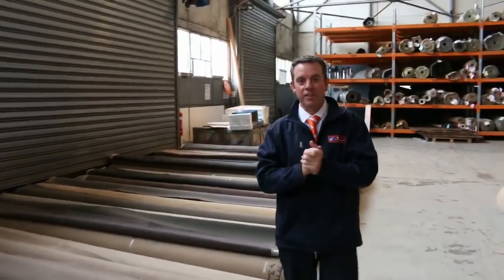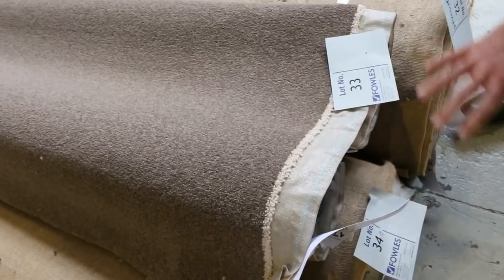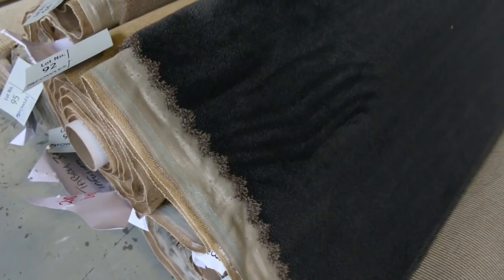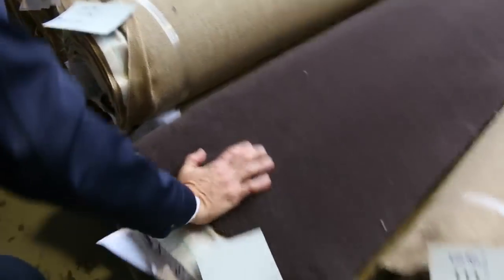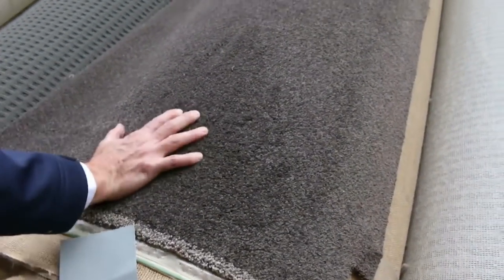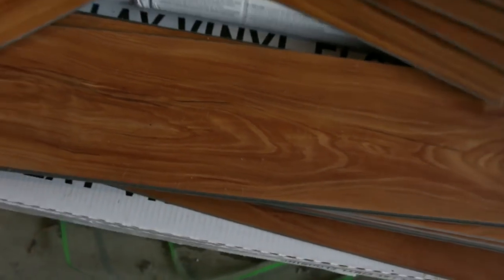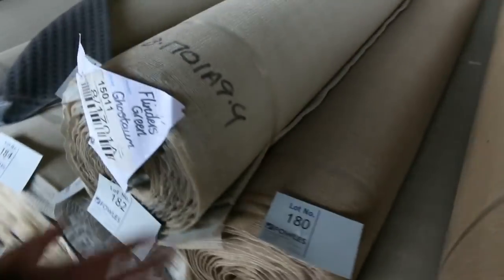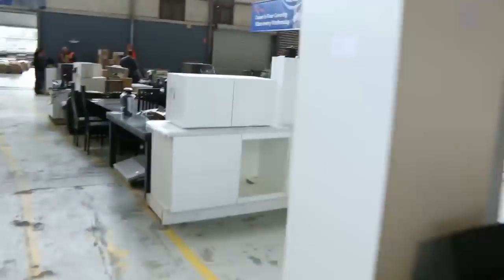Carpet Auction 19 Oct